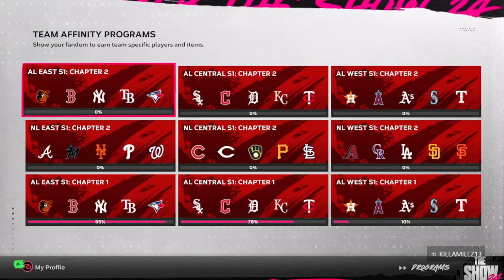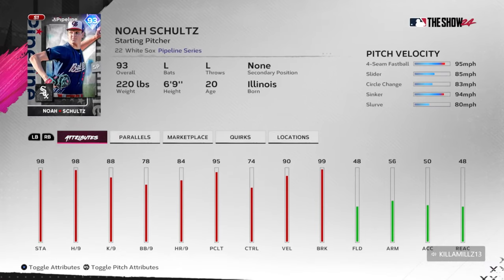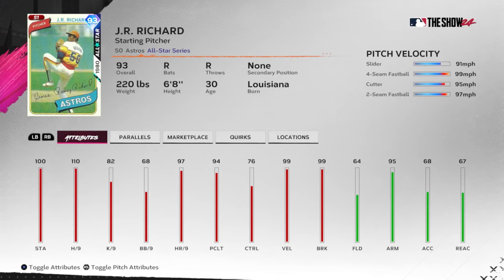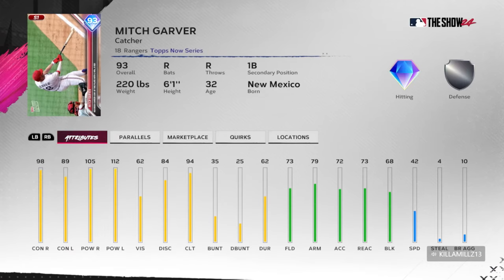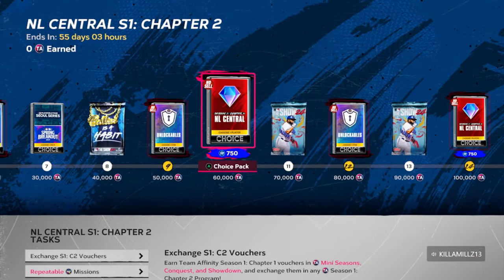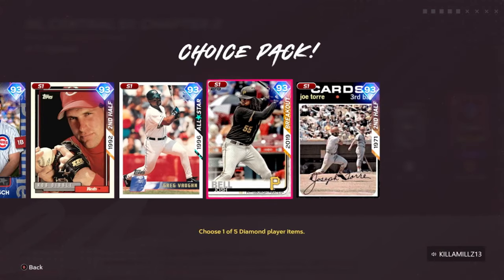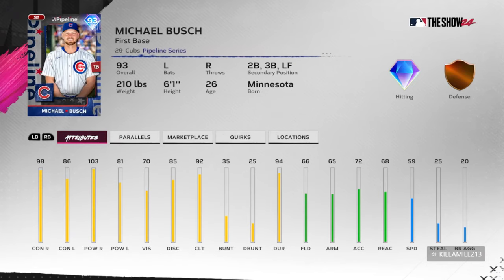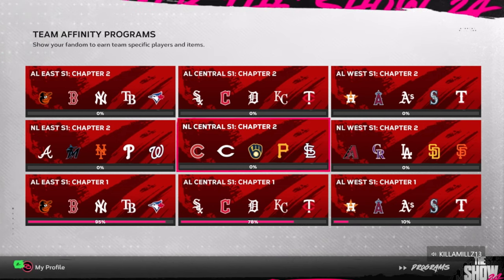MLB The Show 24 Which Chapter 1 S2 Team Affinity's Are The Best To Get?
In this video, we are playing mlb the show 24 diamond dynasty where we are going over the best team affinity's from the chapter 2 team affinity program to get. With players like mitch garver, rob dibble, and more. Who is the best selection?

My Ohio Sports Talk Channel:
XBOX GT: Reviive Legacy PSN: Revived_Legacy